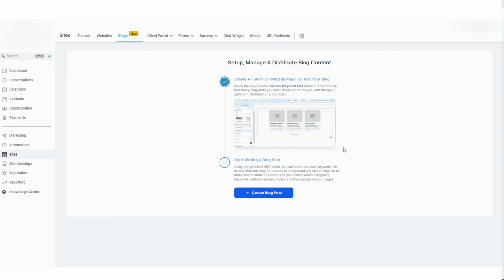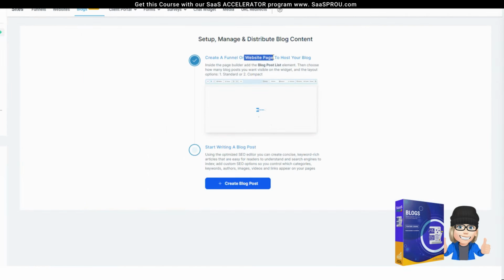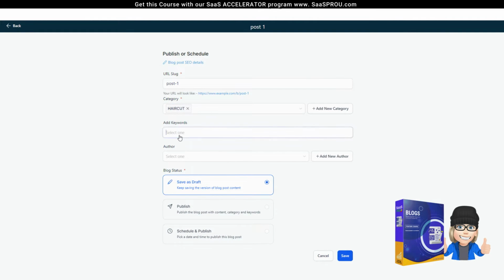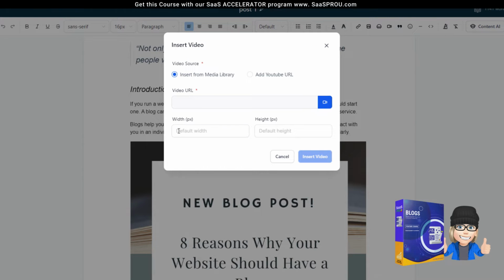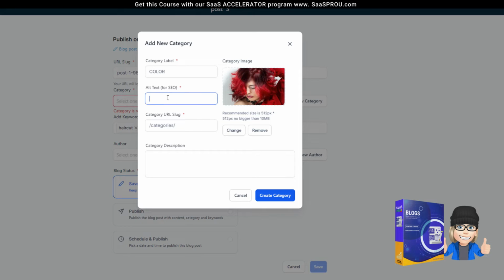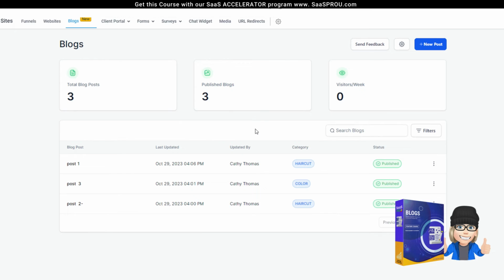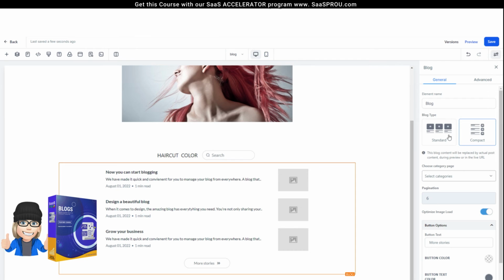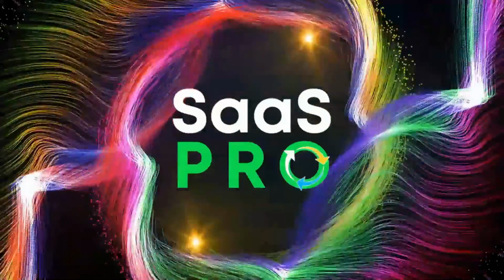Complete Guide to Adding and Creating Blogs using HighLevel Software Blog Feature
Thinking about adding a blog? Check out HighLevel's Blog Feature! GHL, gohighlevel, or HighLevel whatever you call it this is an up-and-coming feature that has a lot of updates planned and we can't wait to see what else they add!

⏰ Timecodes ⏰
0:00 Intro
0:47 Getting Started
4:51 Create A Blog
12:39 Blog Post Settings
16:46 Website - Blog Elements & Layout